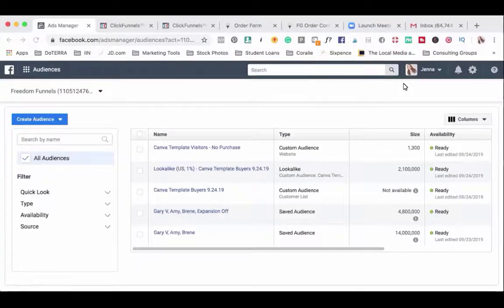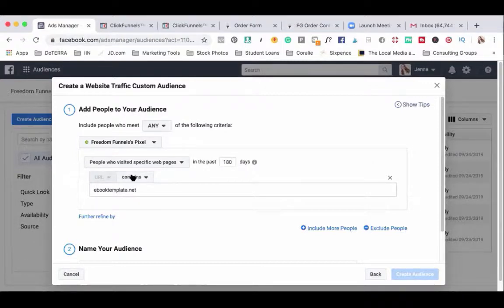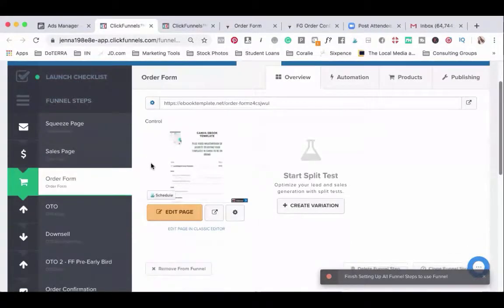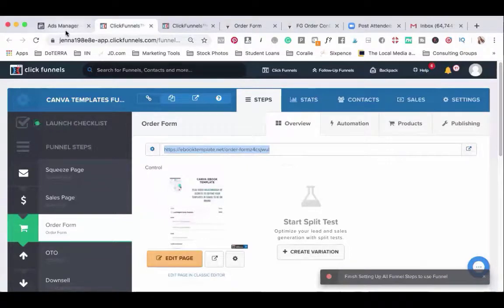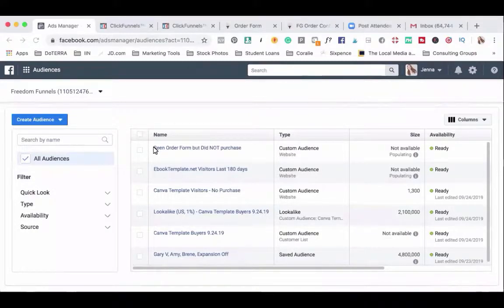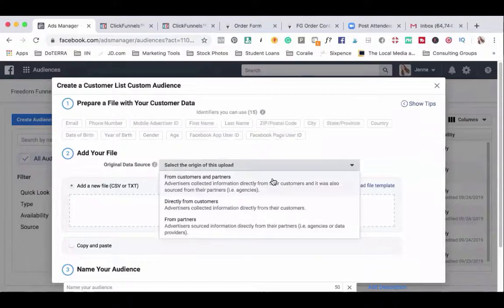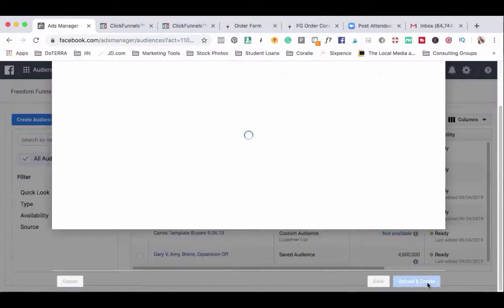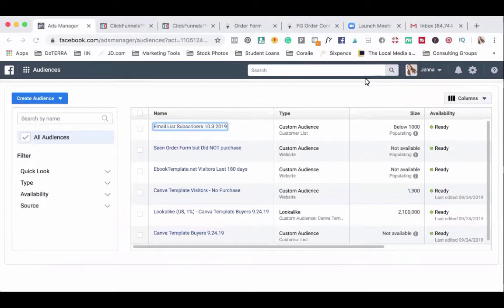Custom Audience | Facebook Ads Manager Tutorial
Custom Audience Facebook targeting hacks to skyrocket your Facebook Ad ROI. These custom audience choices on Facebook can turn your ad campaign into a success or failure.

Do you want to grow a business or grow a tribe of loyal customers? I've included 3 custom audiences on Facebook that will catapult your business into a legacy-creating tribe.

3 Custom Audience Options on Facebook I talk about in this video include:

- Specific Website Visitors
- Visitors Who Visited One Page But Not Another

Find out why these are three custom audience Facebook targets are the best to create RED HOT LEADS for your business.

Get My FREE Facebook Ads Copy Planner: How I Write Facebook Ad Copy that Converts By Saying Exactly What My Customers Are Thinking​

RESOURCES & LINKS MENTIONED IN THIS VIDEO:

Get my FREE Instant Authority Bundle for Network Marketers Who Want to Build a Personal Brand

RECOMMENDED TOOLS:

Easily create Lead Magnets, Content Upgrades, and Opt-Ins in Canva with this template

Are you just One Funnel Away? Take the Challenge

POPULAR LINKS:
👉 Free Cheat Sheet: 5 Ways Essential Oils Have Impacted My Life